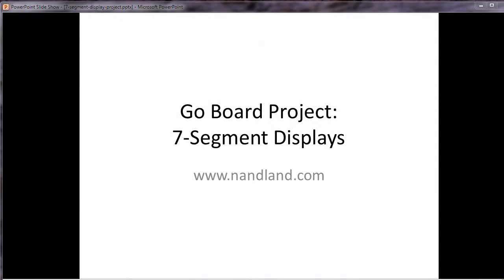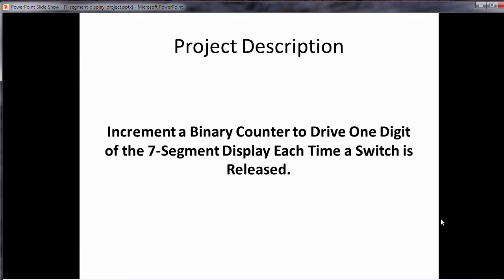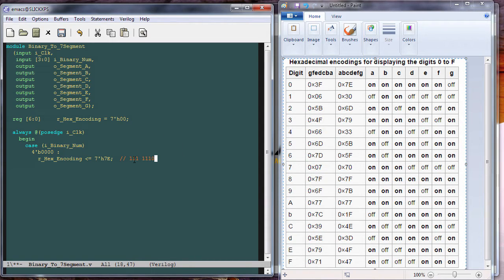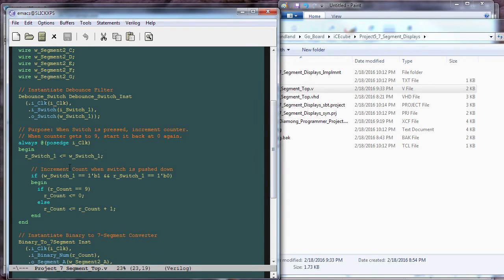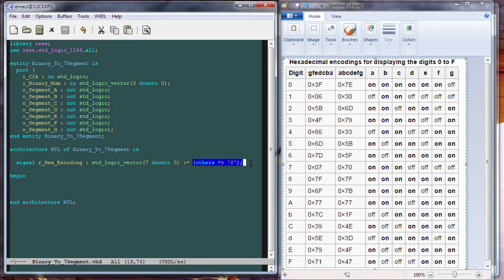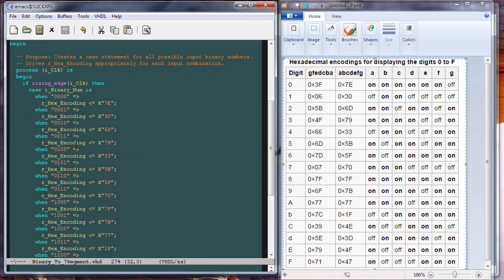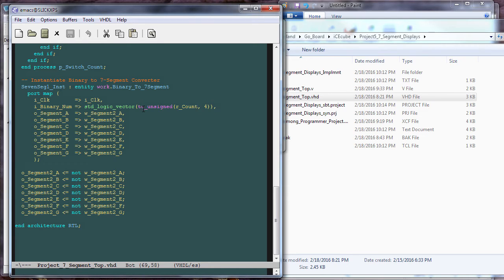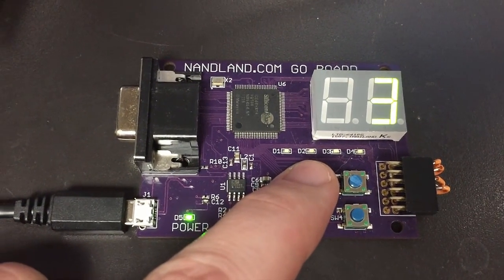Nandland Go Board Project 5 - Seven Segment Display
Project 5 for the Go Board.  This project builds on the previous project by introducing the 7-Segment Display peripheral.  7-Segment Displays are fun and easy to use.  They're very versatile, found everywhere from alarm clocks to vending machines.

I encourage you to build on this project by trying out different uses for the two 7-Segment displays on the Go Board.